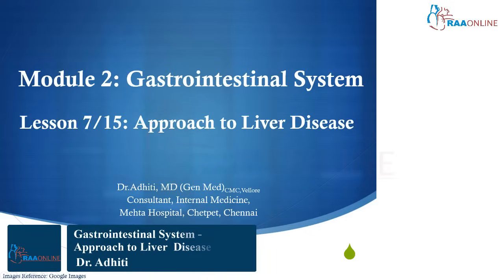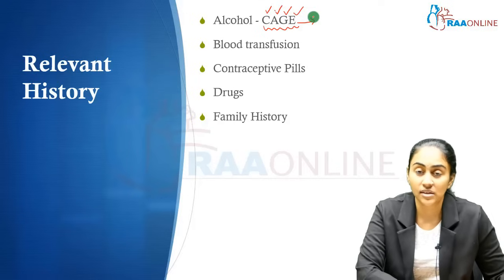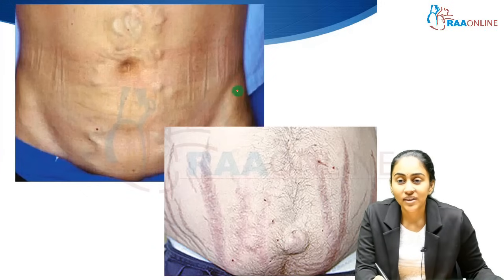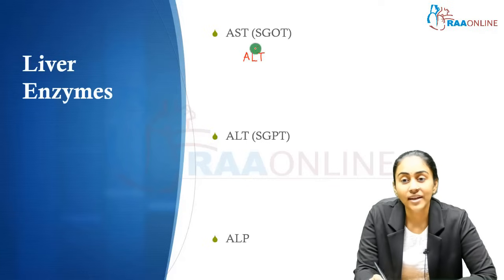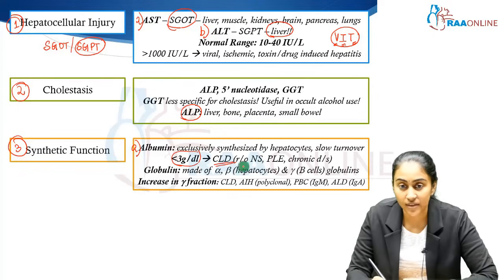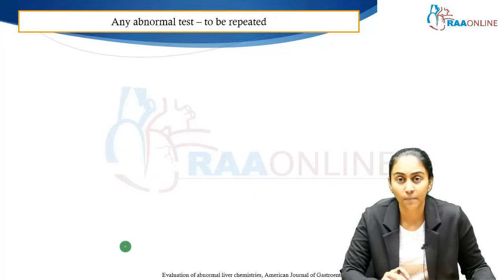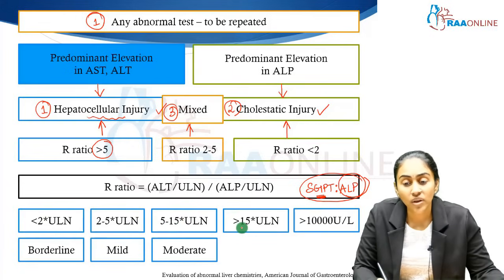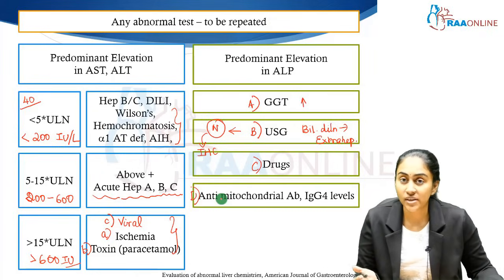MD/DNB General Medicine Part 1 (Cryptomed Series) | Approach to Liver Disease Part 1 | RAAONLINE App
COMPREHENSIVE MEDICINE SERIES IN RAAONLINE APP
 Internal Medicine - Cryptomed Series
 Master Class in Cardiology
 Comprehensive Cardiac Series (Braunwald Unravelled)
 Master Class in Neurology
 Master Class in Diabetology
 MRCP
 System Wise Master Class Series
MD/DNB General Medicine Includes:
• 2900+ Video Lectures
• 5400 MCQs
• 2478+ Presentations
• 286 Reading Materials
• Learn from 50+ Experienced Faculties
• Full HBT Series Video Lectures
• Exam topics with eNotes Available
• MRCP Series (Foundation, Q & A Module, Upskill Module)
• Prep modules covering the high yield areas in a crisp manner for each system
• RRR Series (Revise Review Refine)
• Q&A discussion (40questions discussed) for each system
• High-Yield Prep Modules for Each System
• NEET-SS Syllabus Covered
• Clinical Case Discussion
• MCQ Discussion
• Image-Based & Concept Based Classes

Chapters & Timestamps:

00:00 Introduction
00:18 Symptoms & Signs
00:22 Patterns
01:23 Symptoms
03:21 Relevant History
05:29 Signs of CLD
10:53 Diagnostic Modalities
12:21 Approach to LFT
13:39 Liver Enzymes